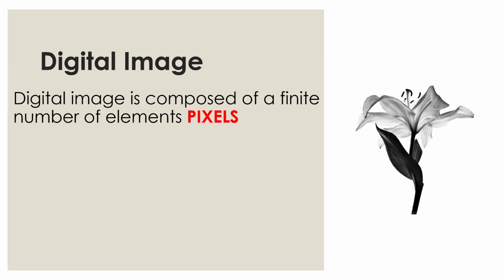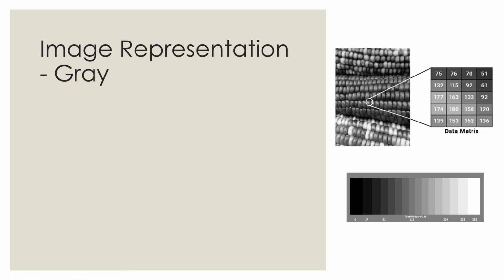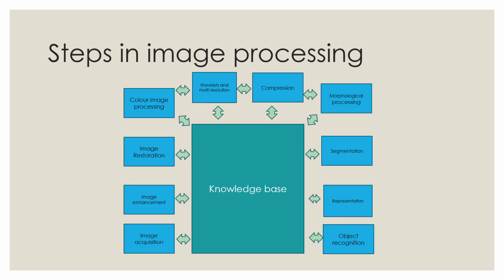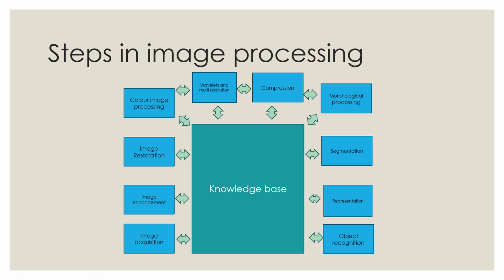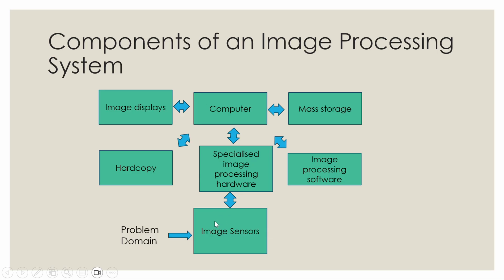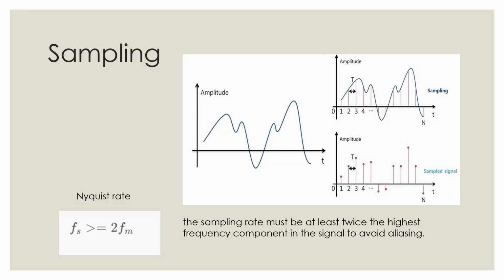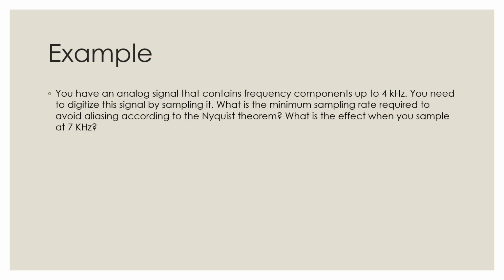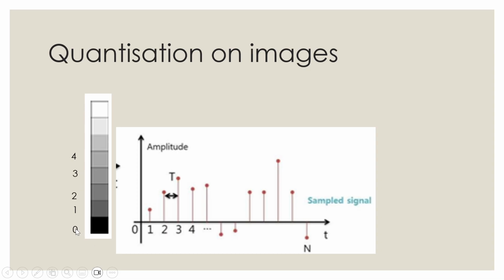PowerPoint Slide Show Digital Image Fundamentals 2025 06 25 15 21 40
Digital image processing fundamentals